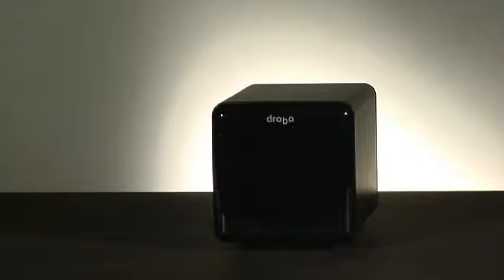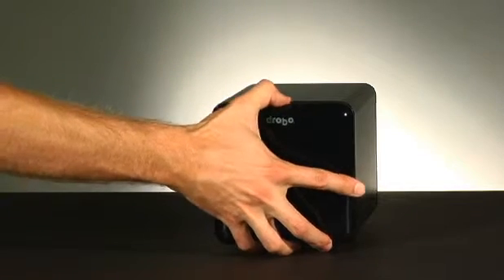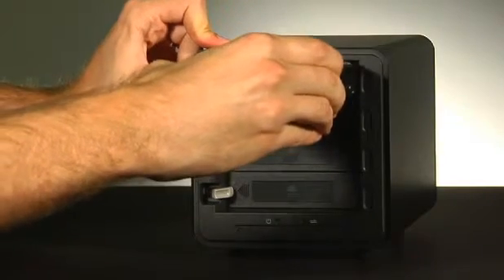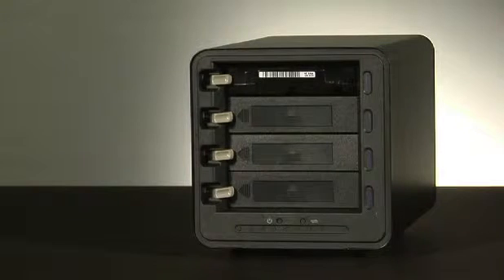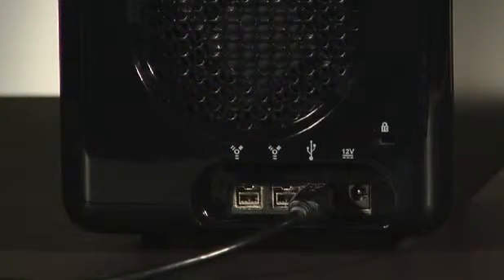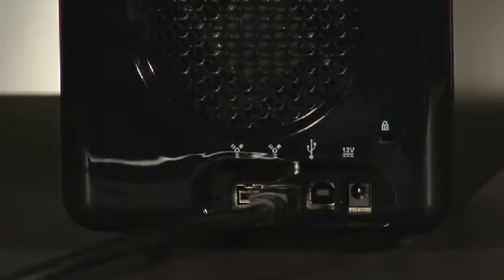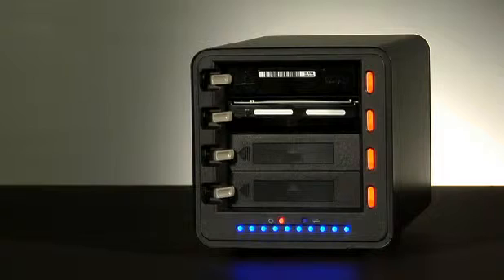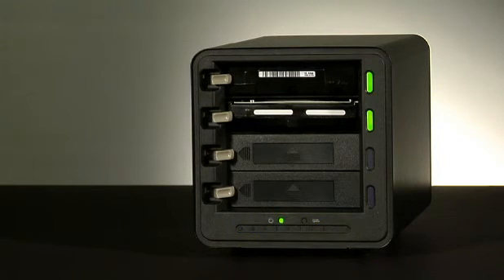How-to Videos: How to Setup your Drobo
View hands-on tutorials demonstrating Drobo's features and capabilities.